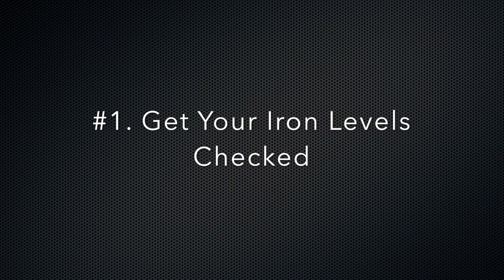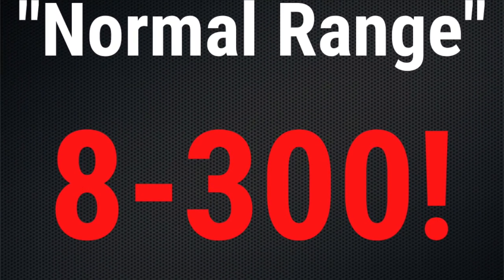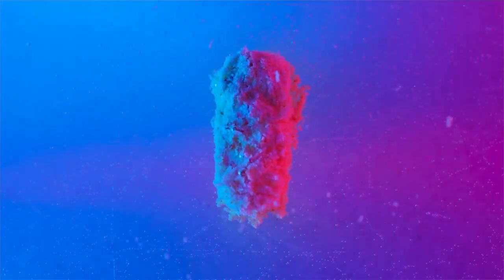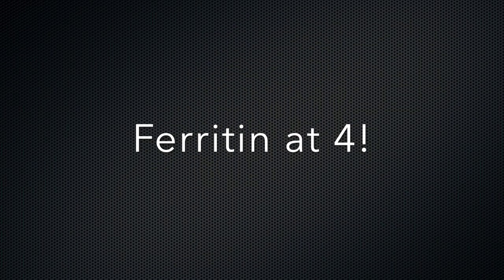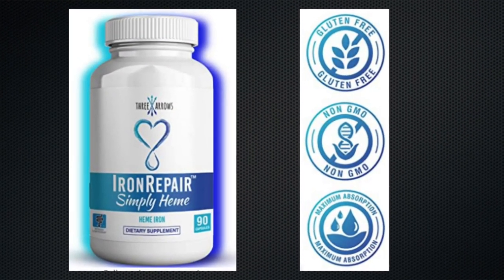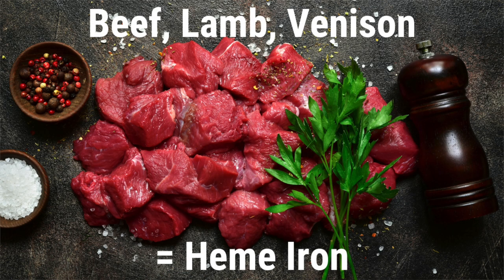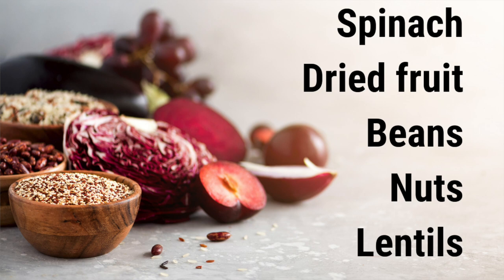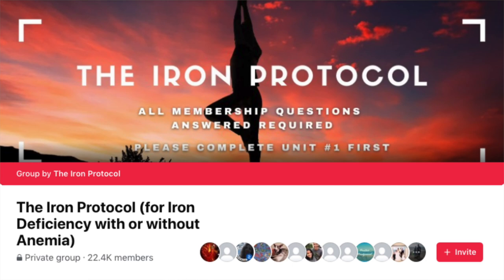3 Things You MUST Do If You Are Iron Deficient (For More Energy!)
Link for Recommended Heme Iron Supplement

What to ask your doctor to find out why you are always so tired, so it isn’t missed. Get the right tests! Learn what you can do to get your energy and motivation back and make more informed decisions about your health. Get the specific details  to feel your BEST, and have optimal health! The exact supplements that have been proven to do this, the food and the vitamins. Plus a support group that has a lot of the answers!